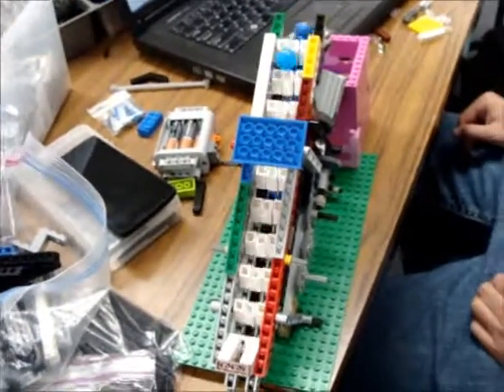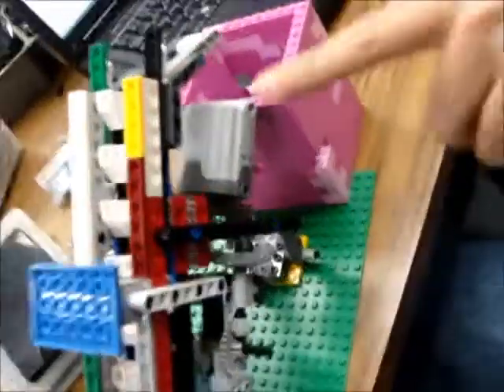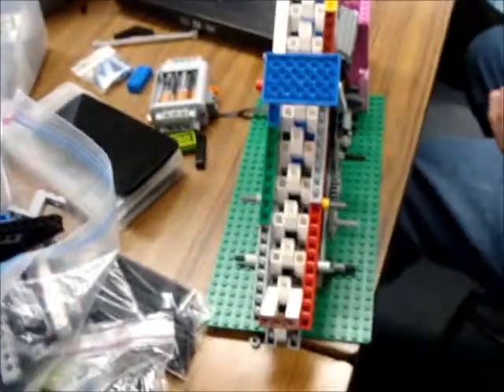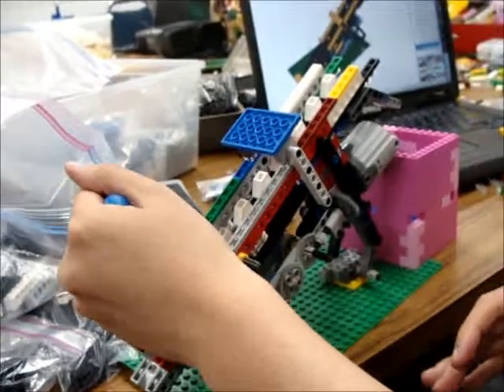LEGO GBC module #4 or GBC #5 I'm losing count. The Jigsaw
It's so cool.  The GBC.  This is a model from somewhere online.
Started with Steve Hassenplug's ball contraption guidelines.